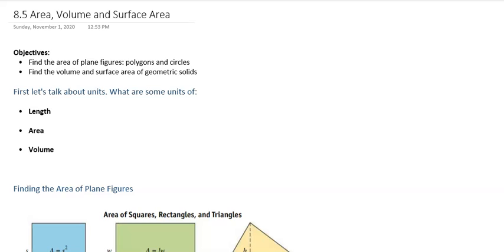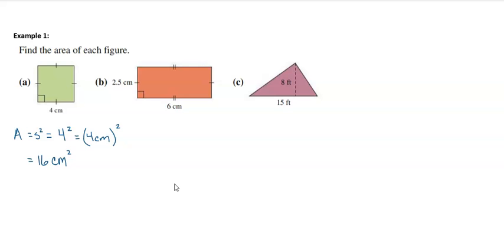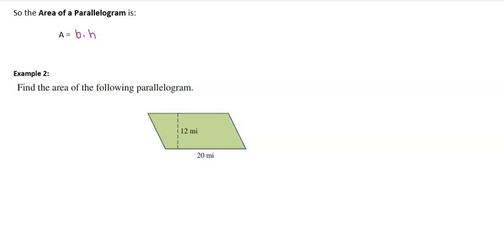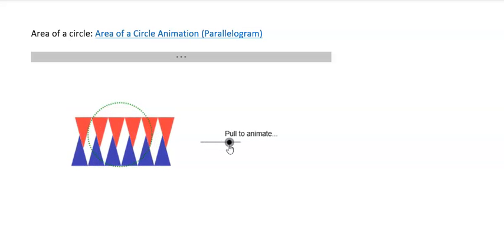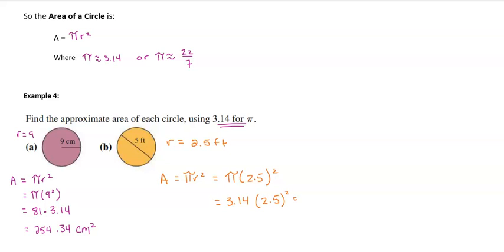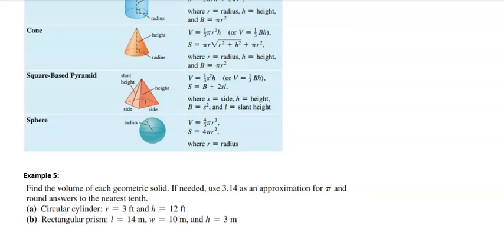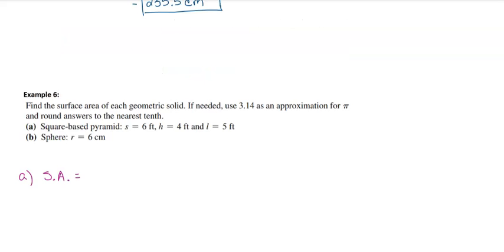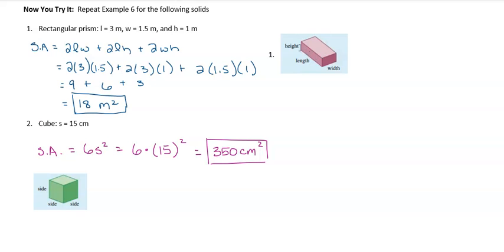MA005 Section 8.5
Area of plane figures (polygons and circles), volume and surface area of geometric figures.